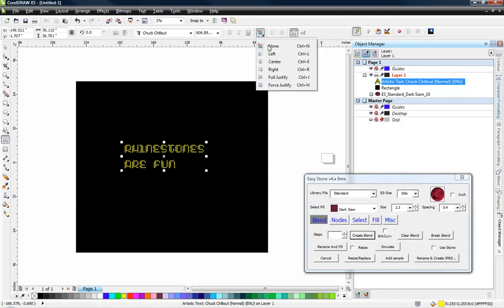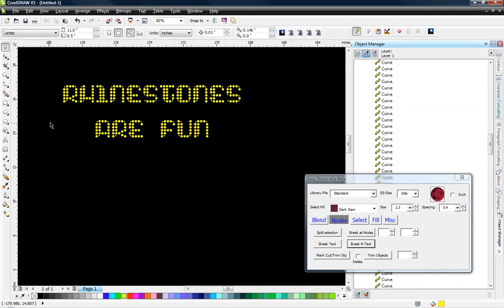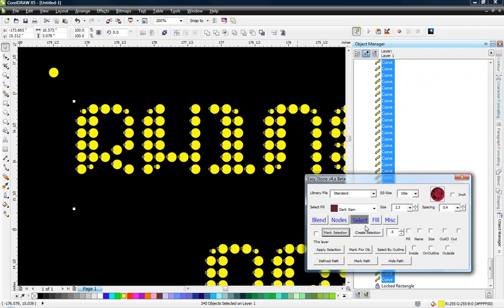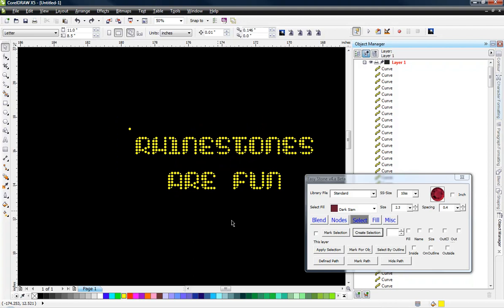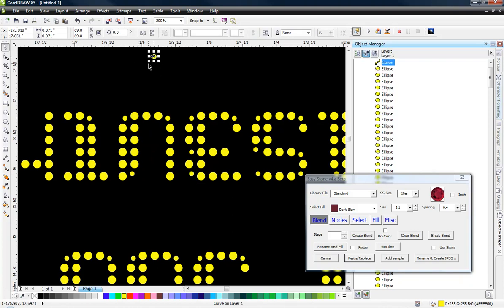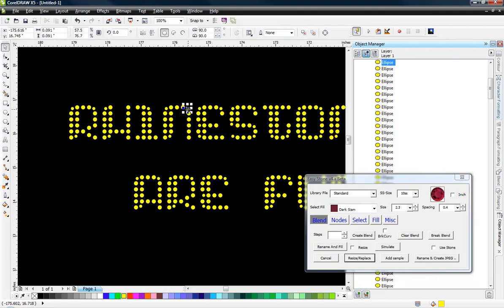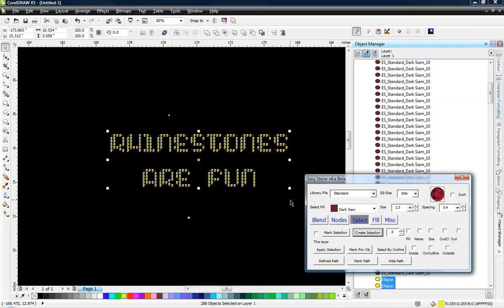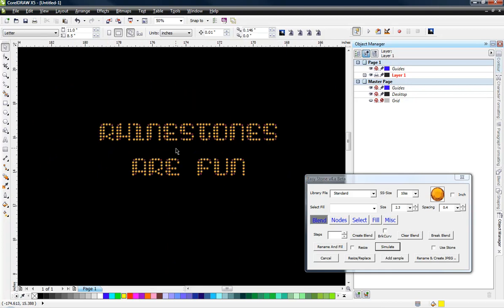Rhinestone Fonts with Easy Stone Macro - Part 2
In this video we show you how to use a Rhinestone TTF font with the Easy Stone Macro.